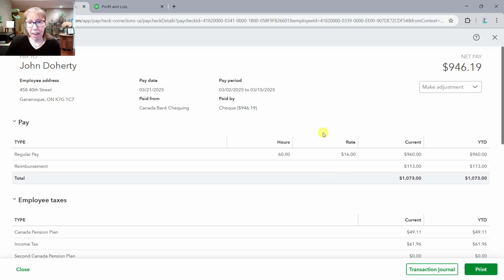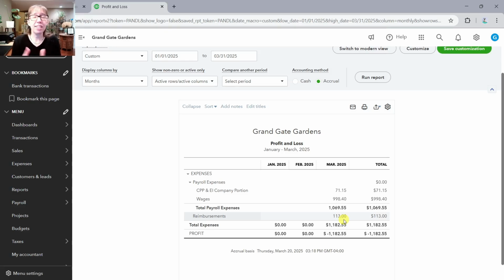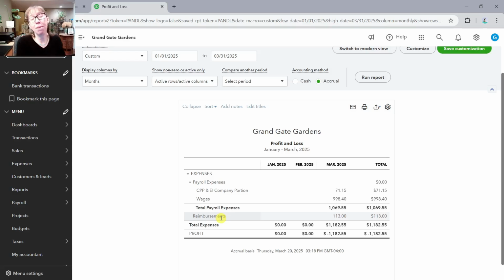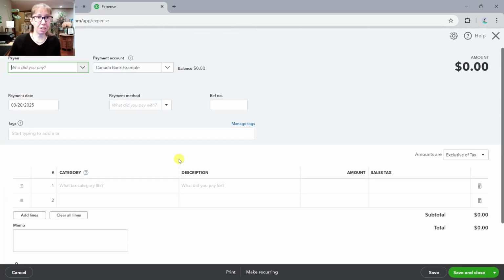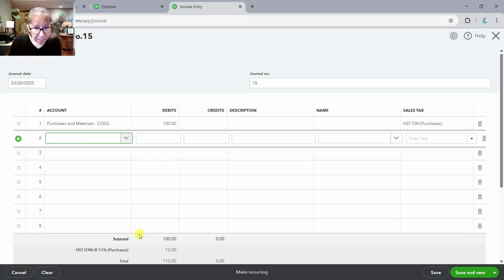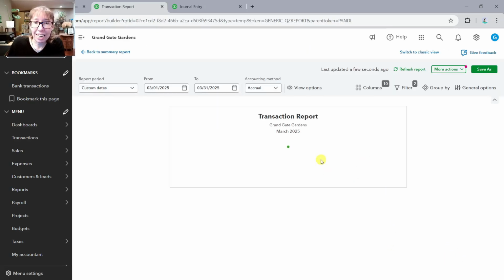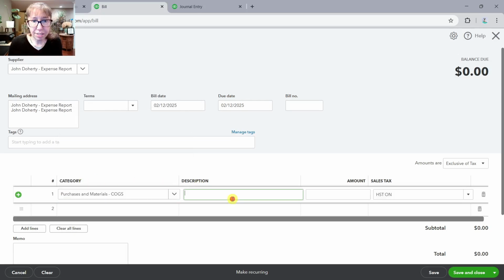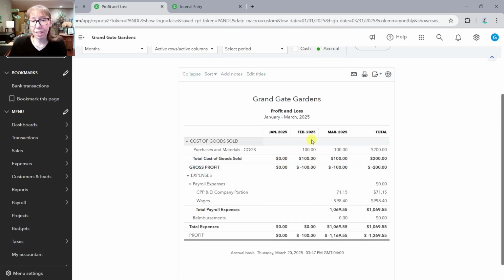How to fix Employee Reimbursements Expense in QBO - and why Expense Reports are easier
Wondering what that reimbursements expense line is on your P&L report in Quickbooks Online?  Or at least how to clean it up, or do things a much easier way?  When employees purchase a business expense with their own funds, and you reimburse them using the QBO Payroll Module, QBO forces you to use the "Reimbursements" Expense GL Account.  This means you miss the GST/HST Sales Tax Credit!!  And it also means you lose detail on your cost analysis when reviewing your P&L (What was that expense?  Materials? Repair & Maintenance?).  Today's video reviews how to clean that up, and how to make things MUCH easier moving forward!

Jump To:
0:00 Intro
0:47 The Reimbursement problem
5:28 Basically, we want to move it to the correct buckets
5:55 How to clean the Reimbursement up with an Expense Entry
6:56 How to clean the Reimbursement up with a Journal Entry
8:31 The Results
8:59 Why Reimbursements are more work and risk
9:42 How to Reimburse Employees with the "Expense Report Way"
13:48 Thanks for Watching!